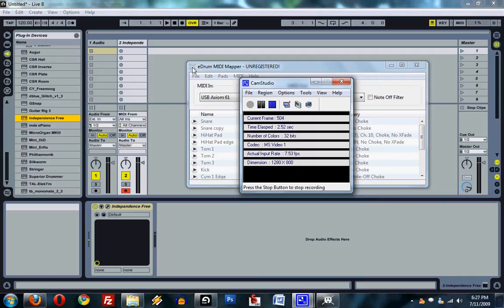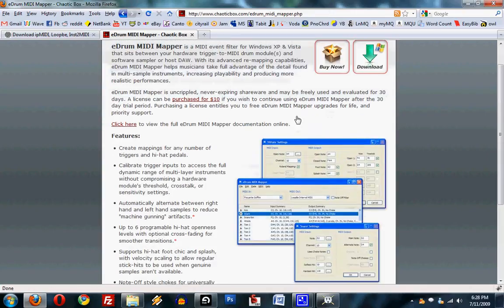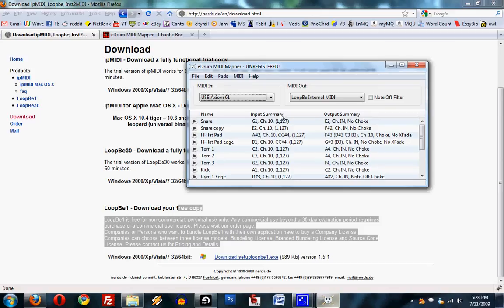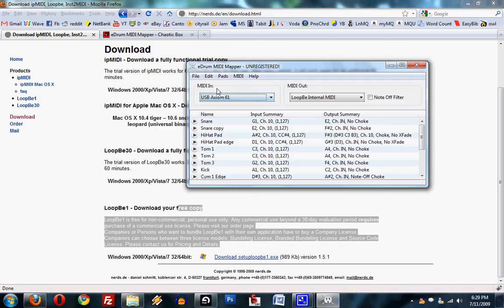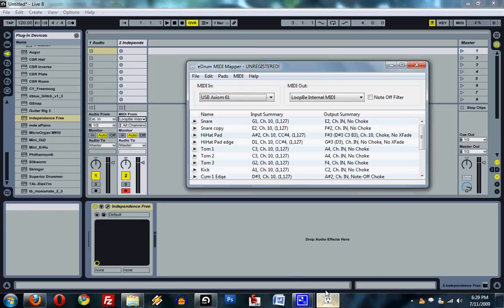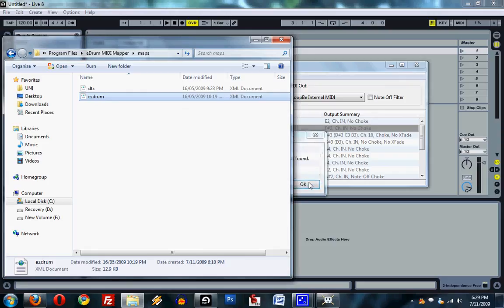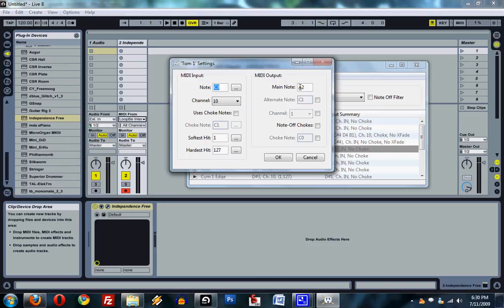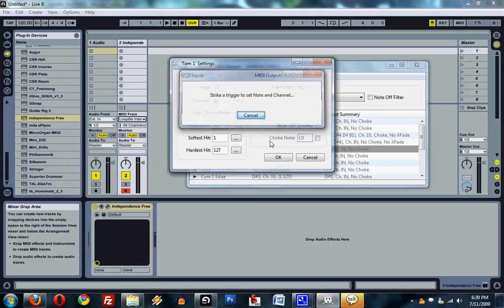DTXplorer eDrum Midi Mapper Tutorial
Using the edrum midi mapper with the dtxplorer